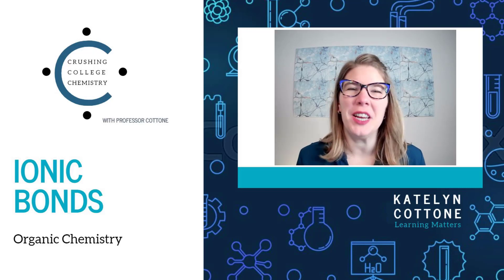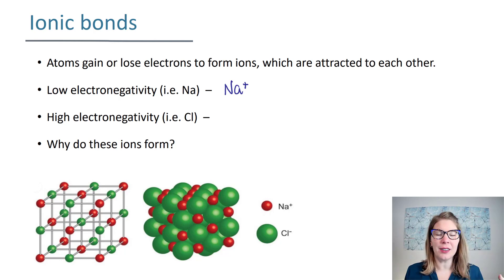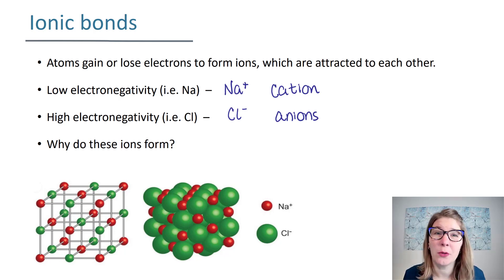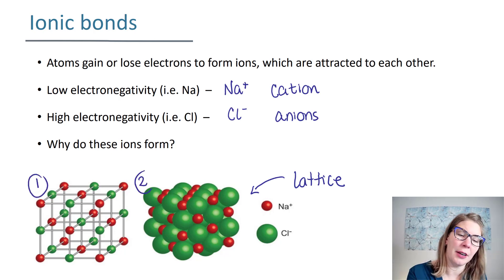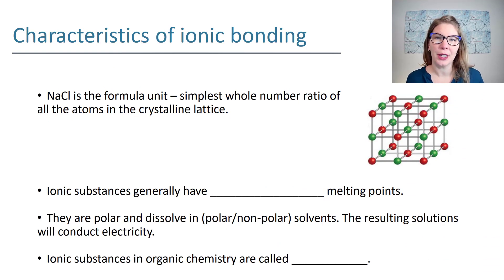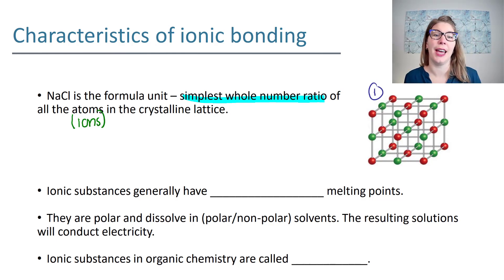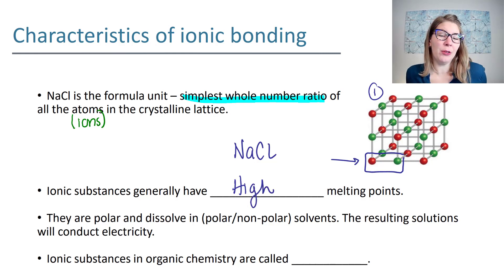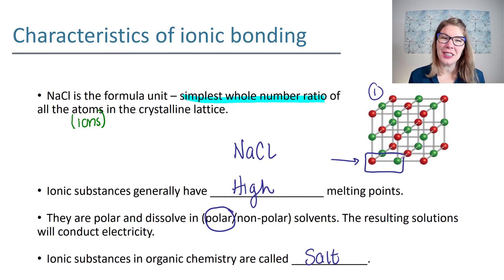Organic Chemistry: Demystifying Ionic Bonds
In this video, we'll review the concept of ionic bonds and how they're used in chemistry. We'll also explore the crystal lattice, which is a key structural feature of many atoms and molecules.

If you're looking to learn more about organic chemistry, this is the video for you! By the end of this review, you'll have a good understanding of ionic bonds and the crystal lattice, which will help you contrast these concepts with covalent bonds, the major bond type seen in organic chemistry. This is a great video for beginners, and I hope you find it helpful!